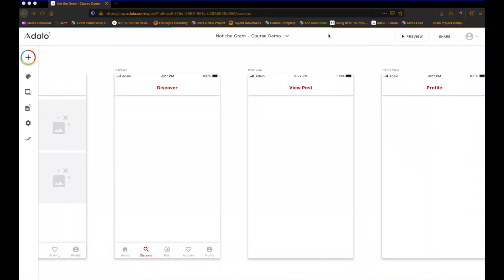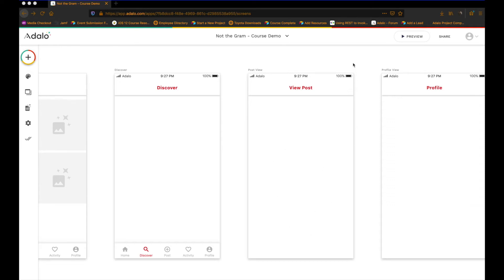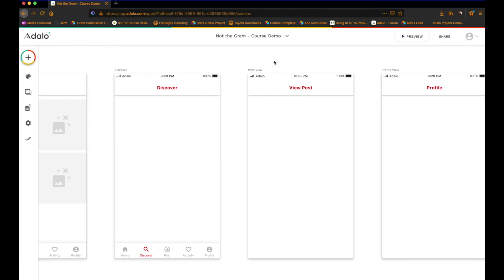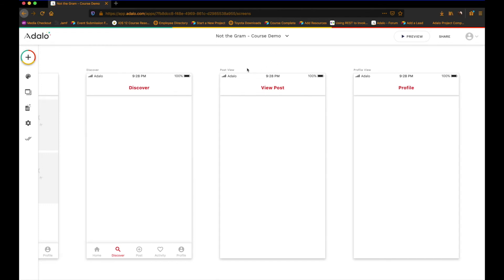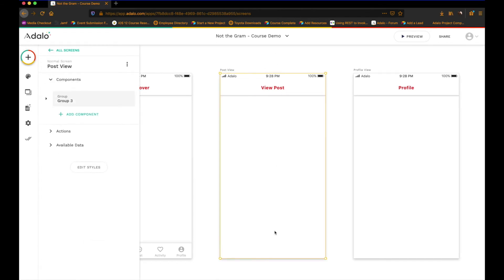Learn to build an Instagram clone in Adalo - Module 9 Preview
You’ll build an Instagram clone with photos upload, profile pages,
commenting, messaging, notifications, and search features.

Course Skills:
• Build databases that are simple and well-labeled
• Put the user experience first
• Recognize the affordances and limitations of Adalo
• Practice design and layout skills
• Create working links between databases and visual elements
• Show the benefits of actions, visibility rules, and filtering.

Module 9 Objective:
Create a screen for users to see the full post and comment on it.
• Layout and link the elements
• Add a list of comments
• Add a comment input field